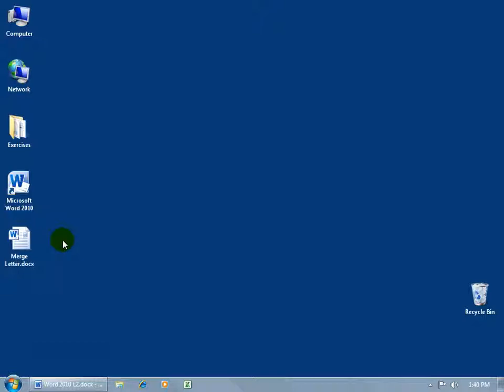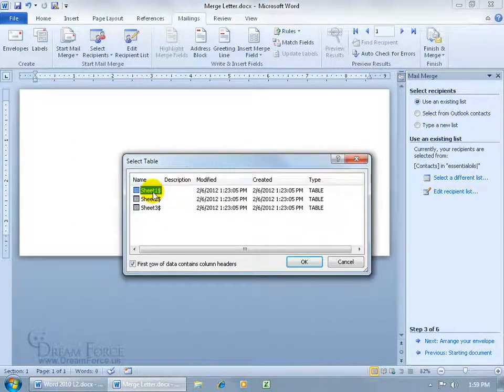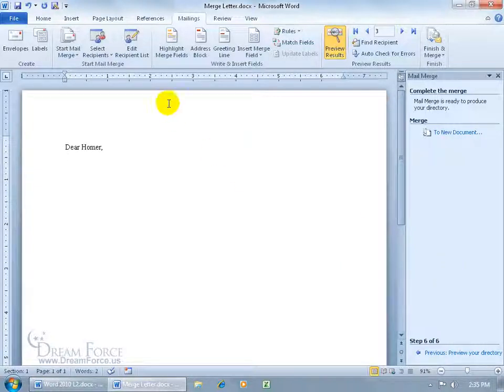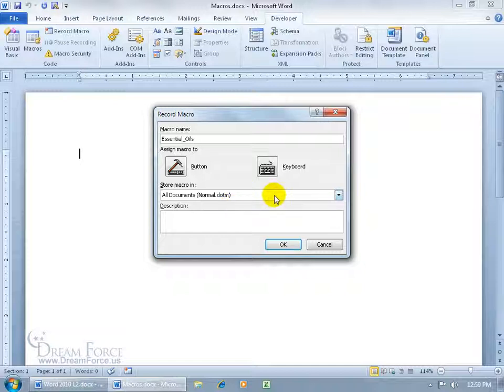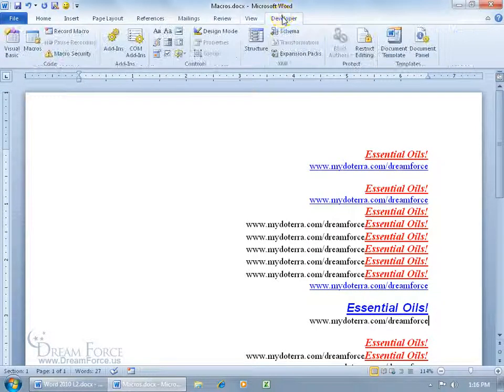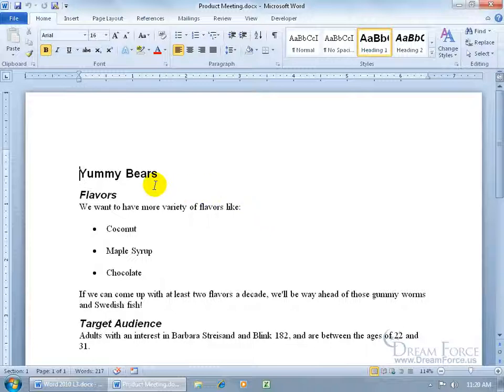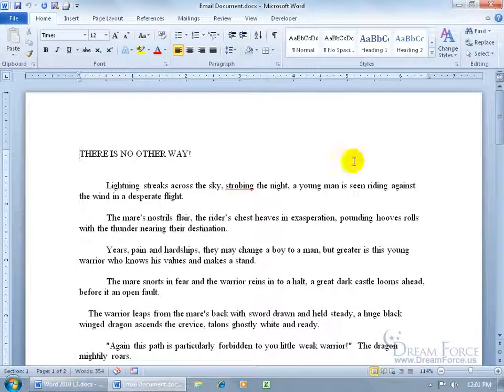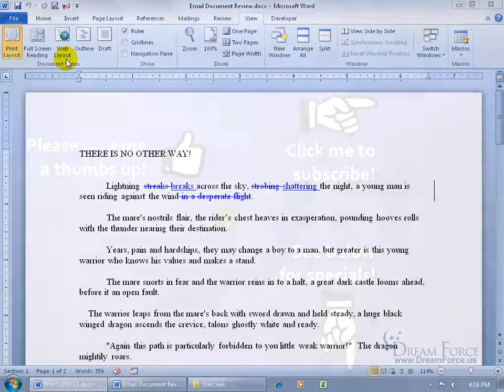Microsoft Word 2010 Tutorial for Beginners – How to Use Word Part 8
This is a Microsoft Word 2010 Basic Tutorial for beginners.  In this basic course Word video tutorial, you’ll learn how to create an advanced mail merge with envelopes and labels, create macros, enable or disable macros and edit macros, link your Word document to Excel, convert your Word document into a PowerPoint presentation slide presentation, email your Word document, edit your Word document’s user information including name an initials, and how to email your document for review that will track any changes made by the recipient of your emailed Word document.

1. Advanced Mail Merge
2. Macros
3. Link to Excel
4. Word to PowerPoint
5. Email Document
6. User Information
7. Email Document for Review